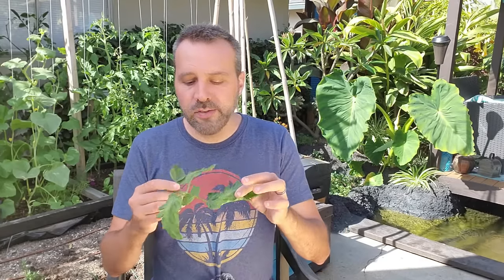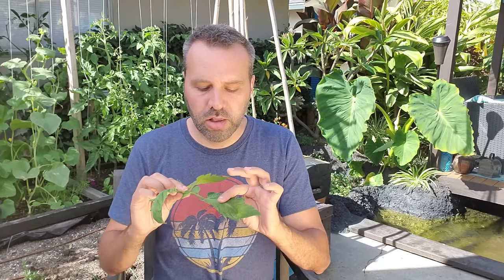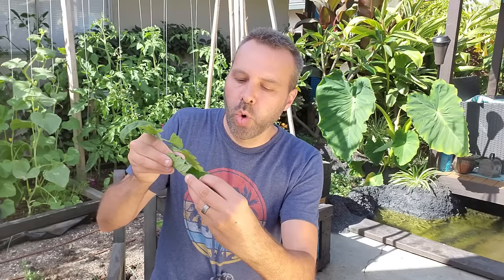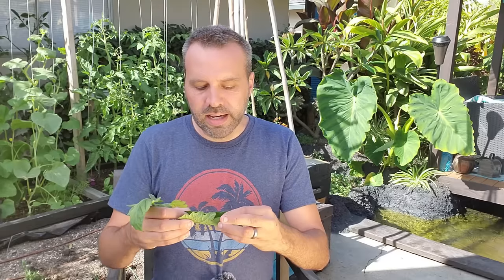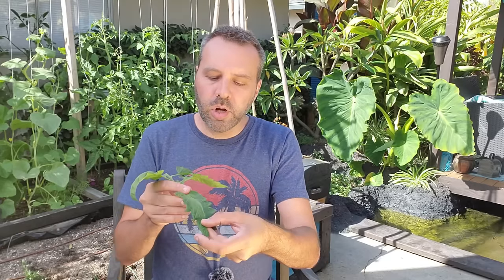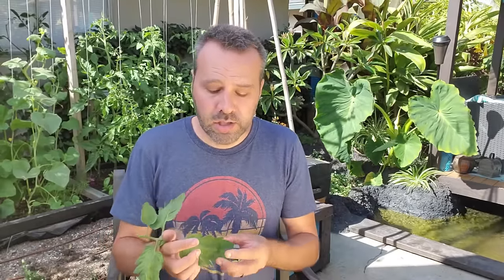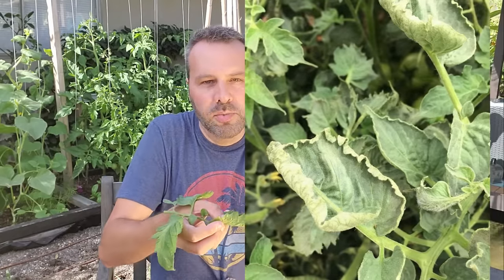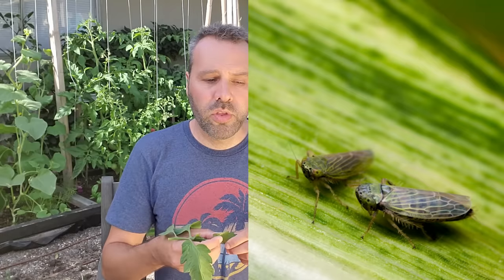TOMATO LEAF CURL - 3 Causes and What to Do When Your Tomato Leaves are Curling Up.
When gardening and growing tomatoes, one problem you might run in to is  There are three main causes of tomato leaf curl. Physiological, herbicide drift and tomato diseases caused by tomato viruses. Which are okay and which are the end of your tomato plants.  When you are organic gardening, the are ways to prevent these.